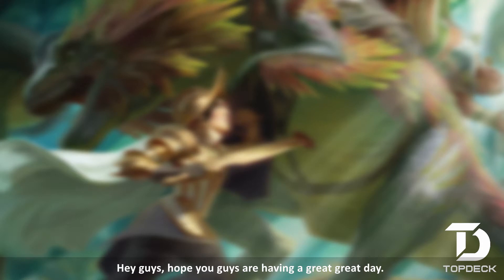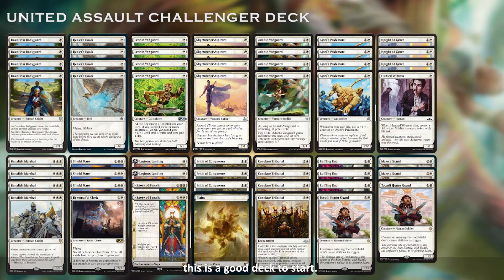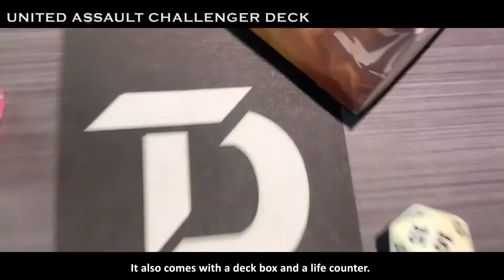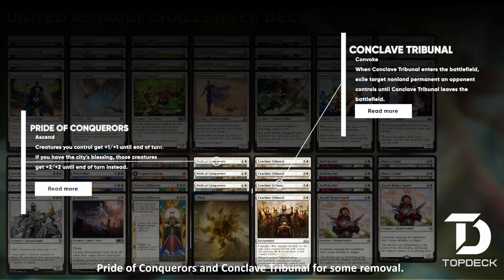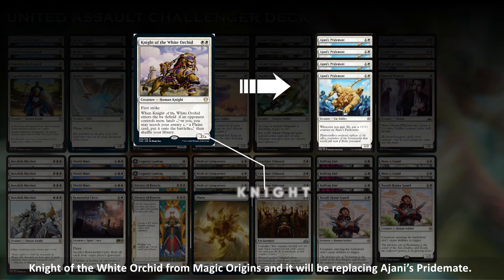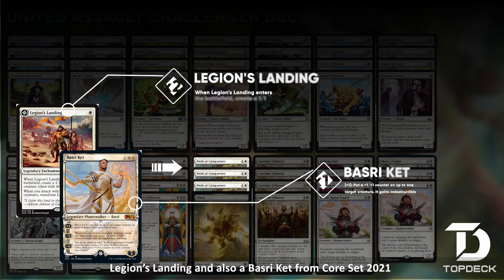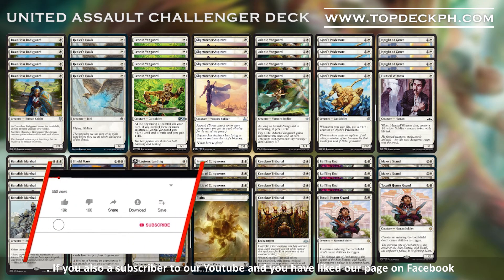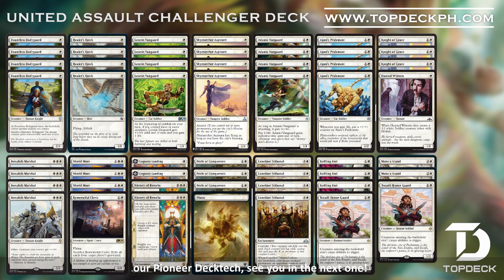Magic: The Gathering Pioneer Deck Tech - Challenger Deck 2019 "United Assault"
Our man, Carlo G., brings us an awesome budget deck that can put up a good fight in the current Pioneer Meta! It even looks almost the same from our Season 1 Pioneer League deck finalist! Leave a comment or message us if you're interested in the deck or the archetype!